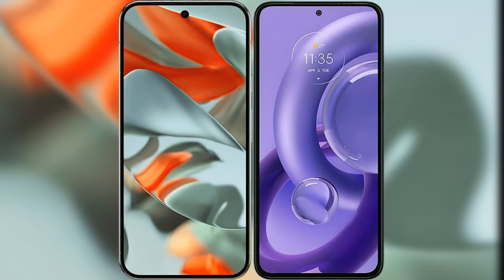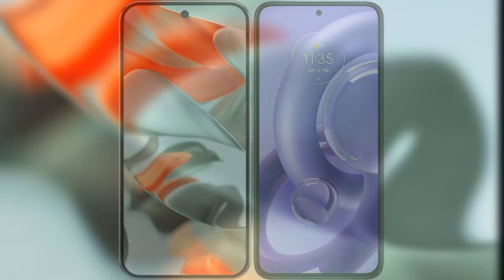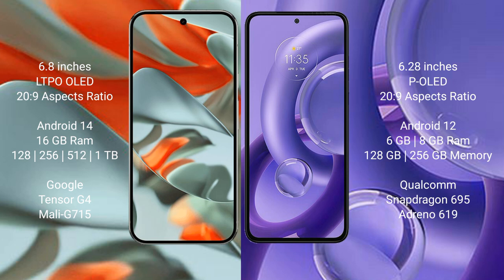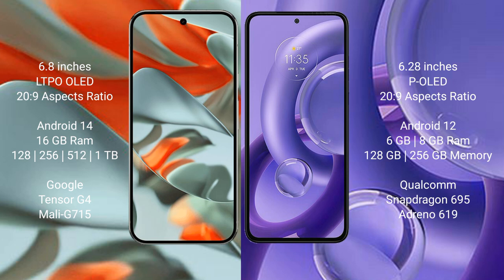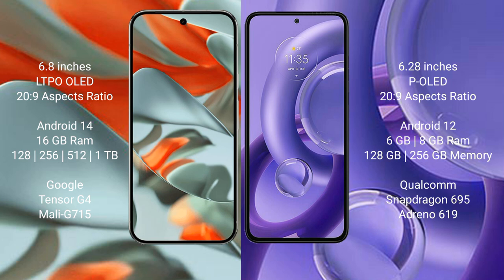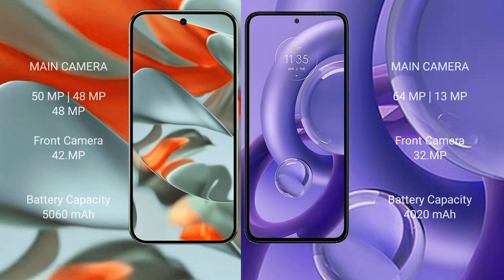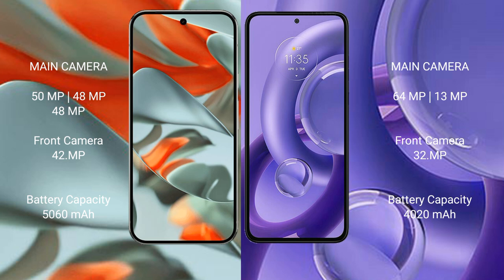Google Pixel 9 Pro XL vs Motorola Edge 30 Neo Review